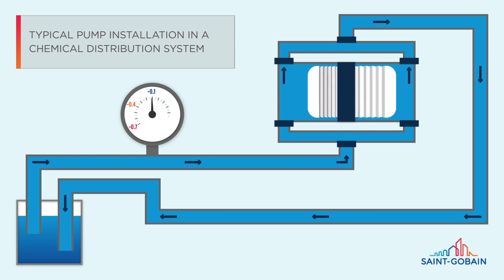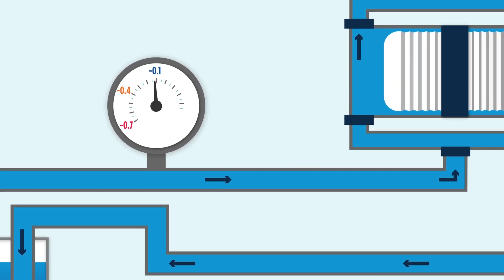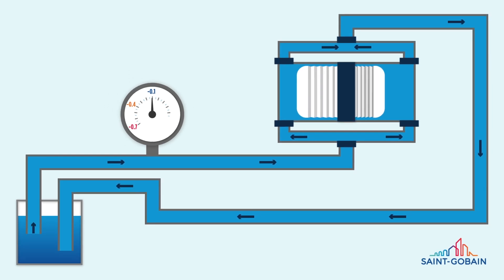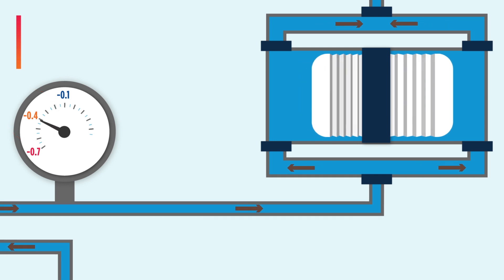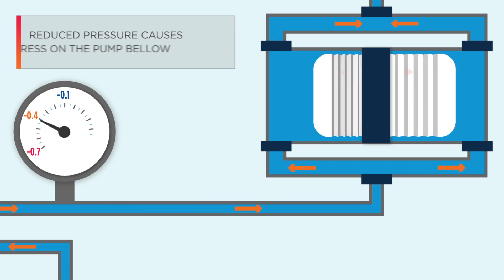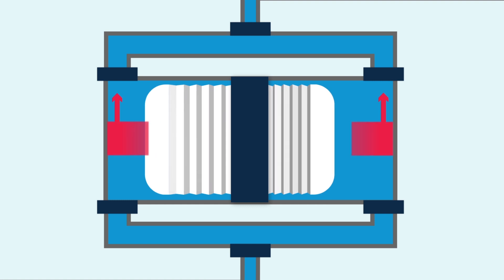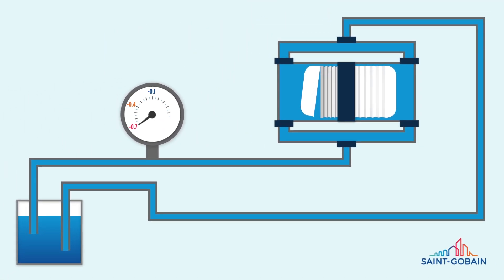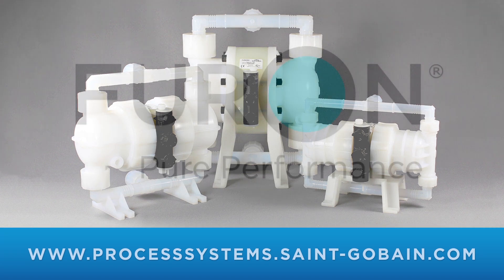Furon® Chemical Distribution Pumps | High Purity Pumps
Understanding the impact of fluoropolymer tubing diameters in a chemical distribution system is crucial. In a typical recirculation loop installation, the normal working pressure is -0.1 bar. Using tubing with small diameters reduces pressure at a pump's inlet and this dip in pressure stresses the pump's bellow. A continued drop in pressure creates a vacuum, which stresses the bellow and causes a structural deformity. Down the road, this deformity could lead to a fracture and result in a total system failure, so be sure to use the tubing diameter recommended in a chemical pump installation manual.
Learn more about high purity chemical distribution pumps and our engineering capabilities by visiting